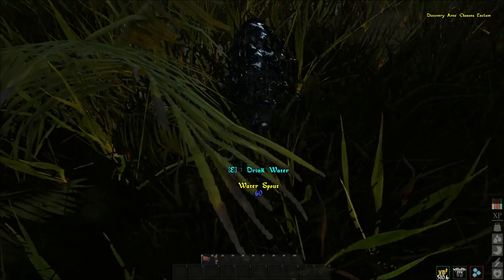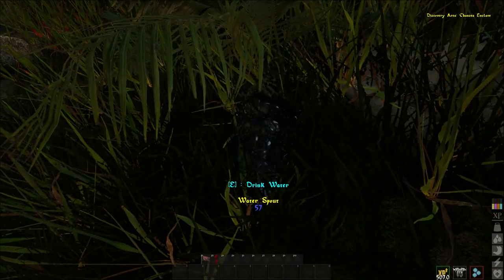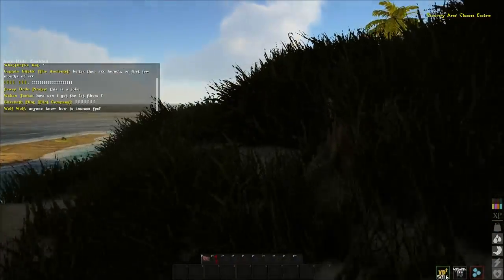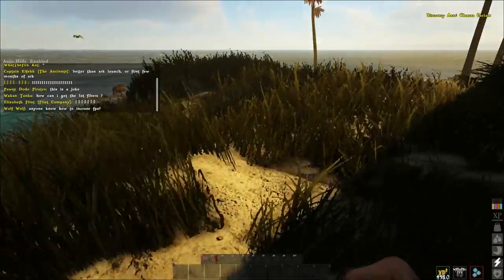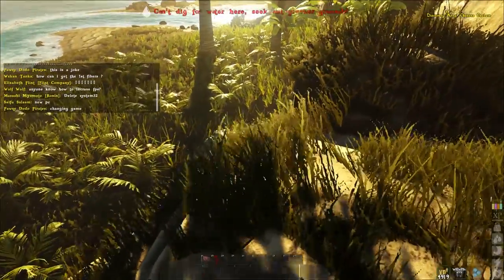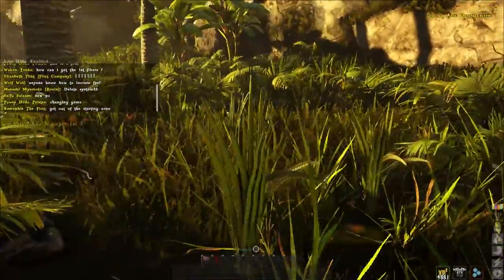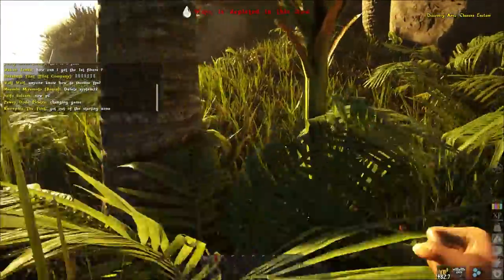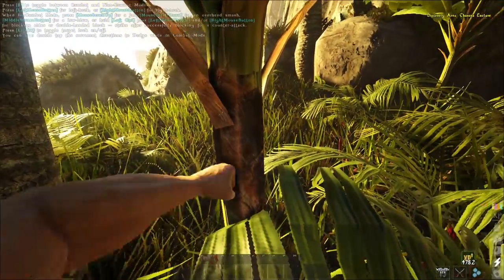Atlas - How To Get Drinking Fresh Water Guide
A quick guide video on how you can find drinking water for you to survive in Atlas the new game by Wildcard Studio